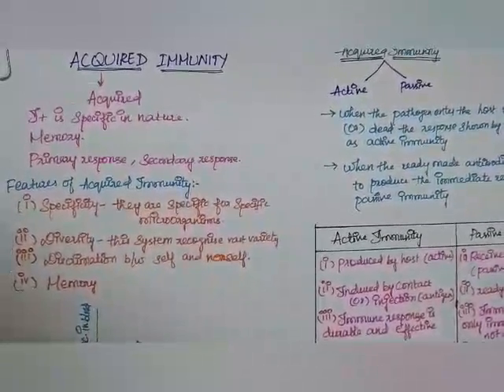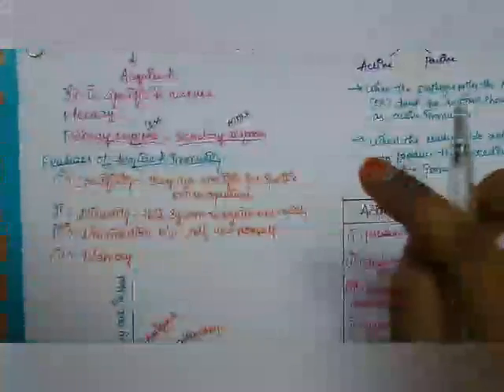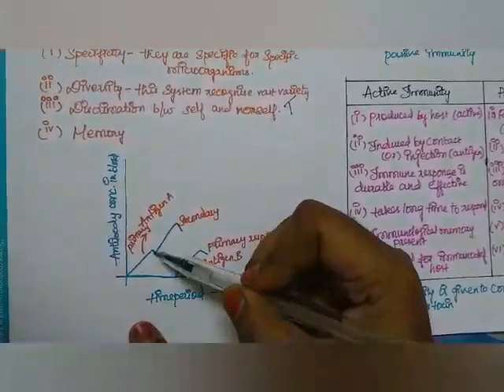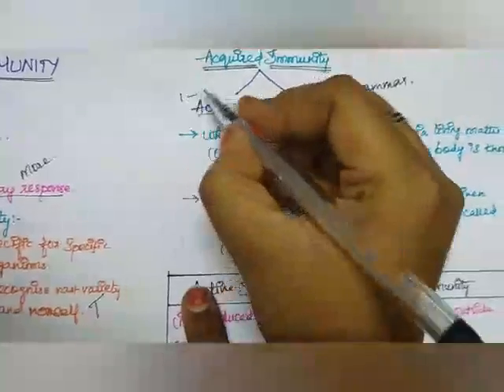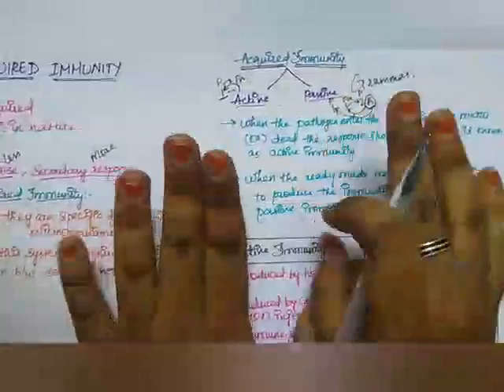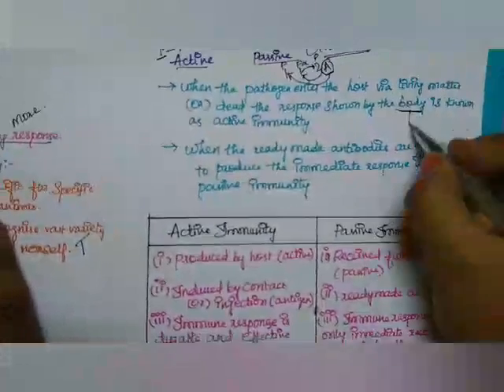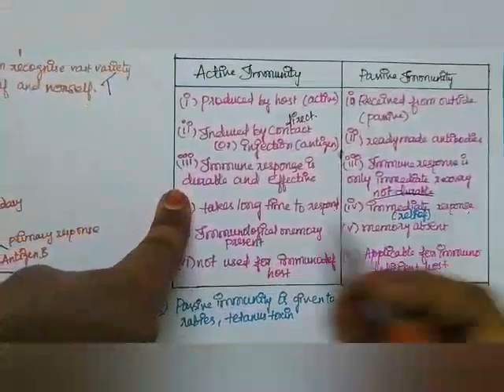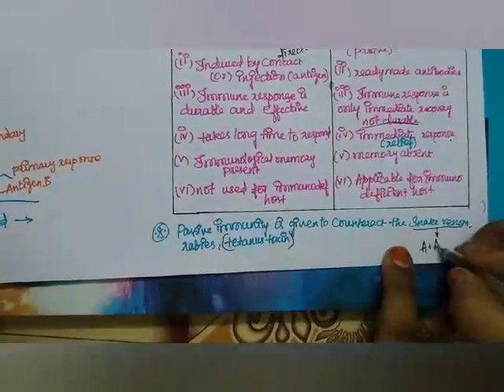Acquired immunity detailed explaination and differnce between active and passive immunityAISSCE,NEET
The differnce play important role to score 3 marks that would definitely be a question in AISSCE exam.